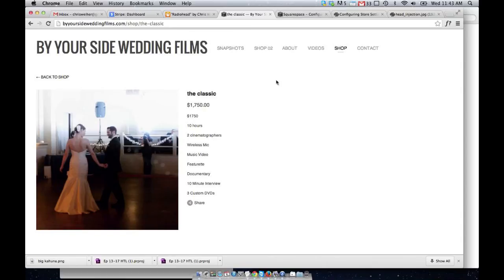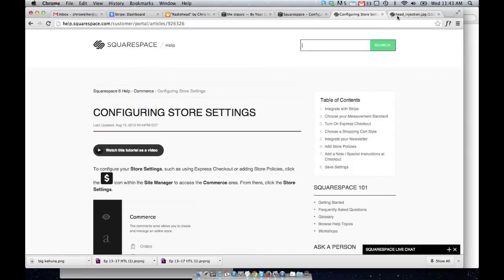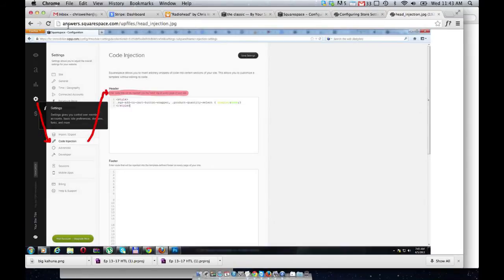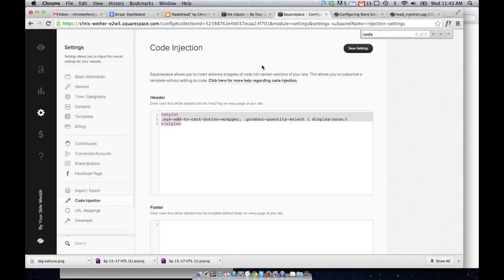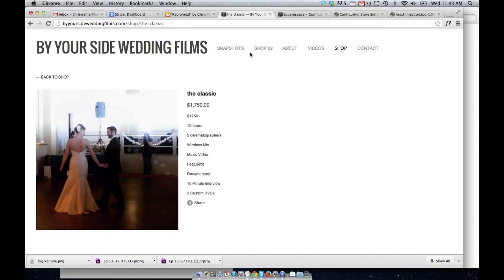How to remove add to cart buttons on Squarespace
To remove add to cart buttons on Squarespace.
- you just need a code which is found on this website answers.squarespace.com
- go to the Settings, Code Injection, paste into the Header and it will automatically delete all the add to cart buttons on all of your products